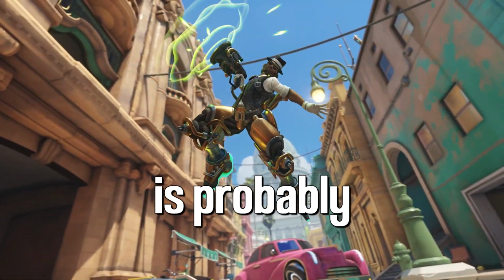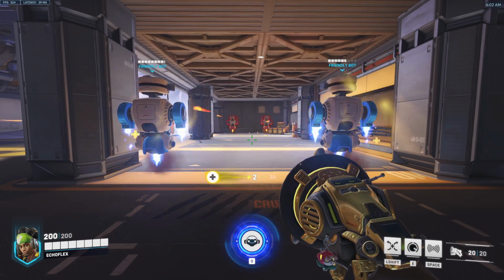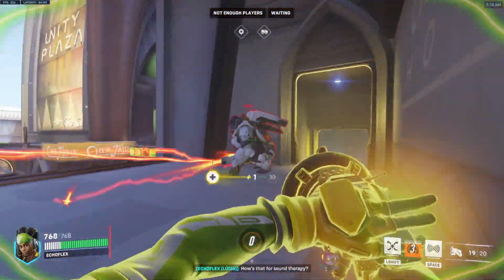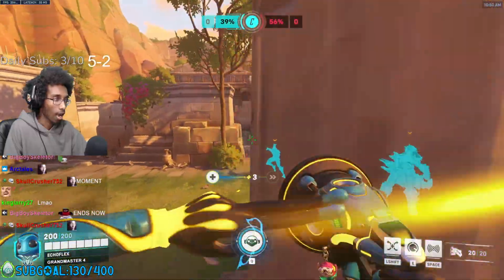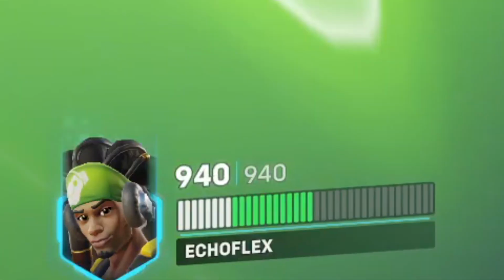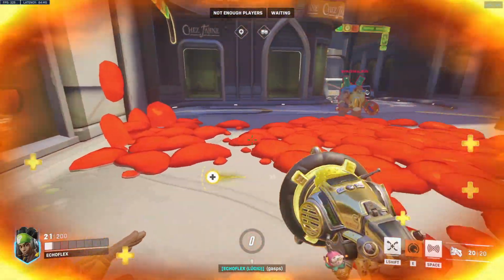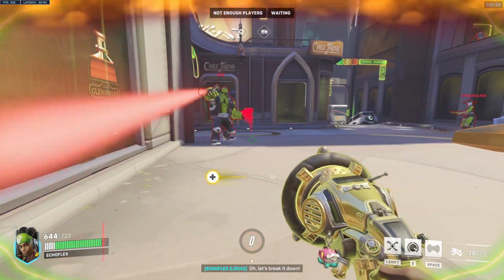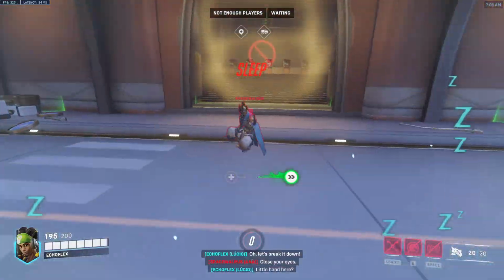The Secrets to Beat Drop | Lucio Guide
Hopefully this Lucio ultimate guide helps with your sound barrier usage. Even if you are just starting or if you are a looking for some information to level up your game. This is probably going to be the first part of a multi part series pertaining to Lucio and how to play him.
Outro Song ~ Dj Quads - The Improv
Overwatch is dank but Lucio makes it worth